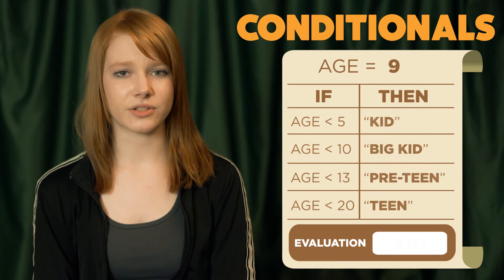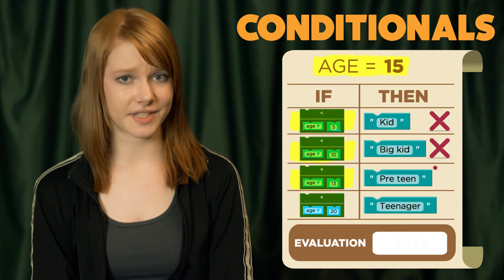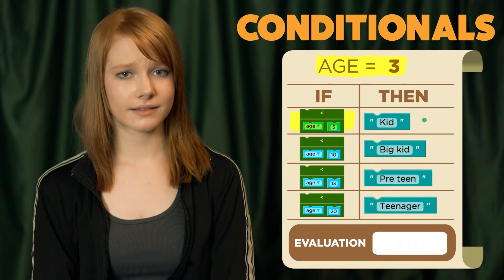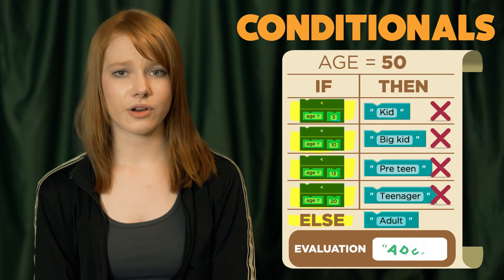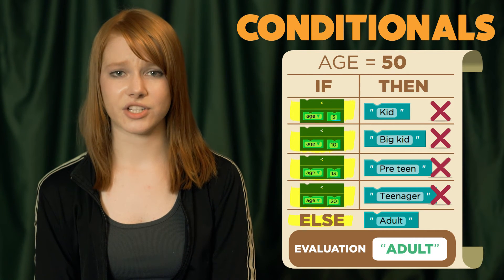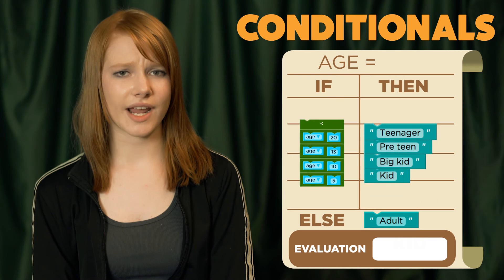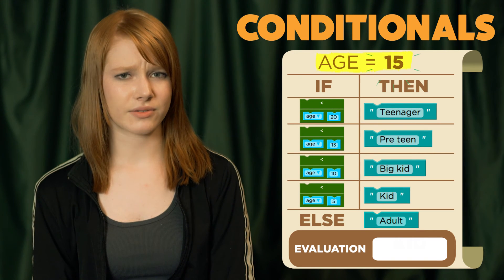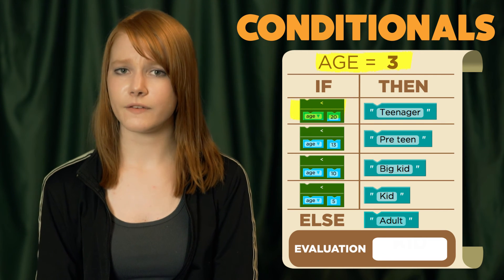CS in Algebra: Conditionals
Booleans are great for answering simple yes or no questions. Now you can harness the real power of Booleans with the mighty Conditional!